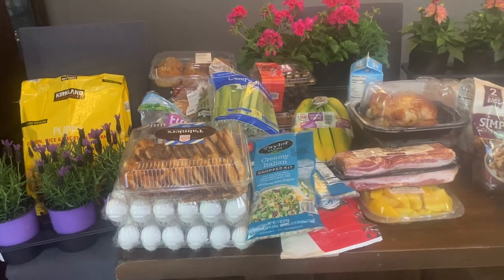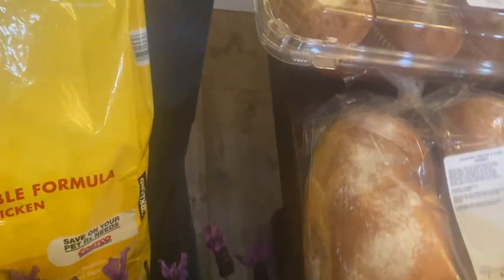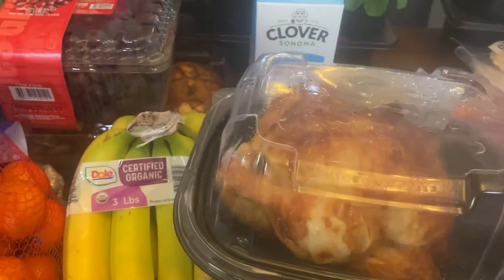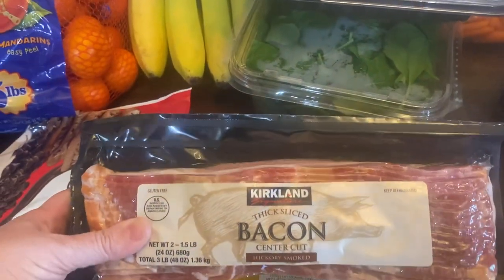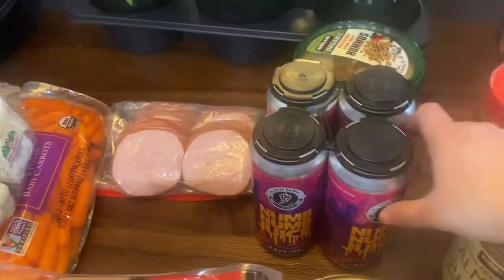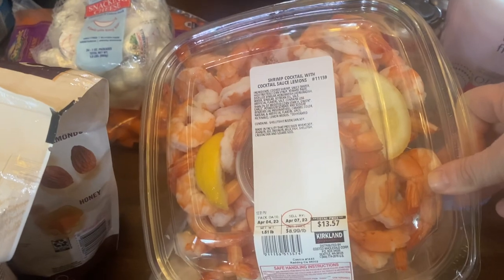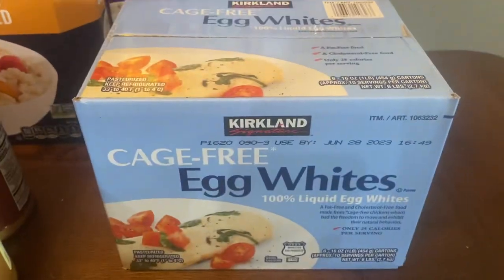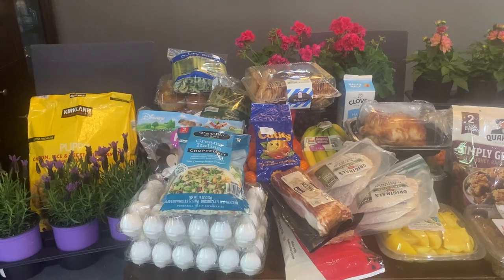April Spring Break Costco Haul 2023!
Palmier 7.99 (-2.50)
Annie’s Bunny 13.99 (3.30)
Bunch o Balloons 27.99
Chocolate chips 9.99
French bread 11.79
Quaker Oats 12.99
OJ 11.99
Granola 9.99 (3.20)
Almond butter 6.39
Cinnamon 4.69
Bacon 11.49
Mozzarella 10.59
Aussie bites 10.99
Cheese tray 12.99
Half and half 4.09
Uncrustables  14.39
English muffin 9.49
Capri sun 13.79
Waterloo sparking water 8.99
Rotisserie chicken 4.78
Tomato’s 6.79
Bananas 2.29
Numb numb beer 10.49
Bon fire beer 9.99
Red grapes 6.99
Apples 5.49
Frozen blueberry 8.59
Creamy Italian salad 6.99
Shrimp cocktail 13.57
Spinach 4.49
Carrots 5.49
Canadian bacon 11.49
Tortillas 6.99
Egg white 11.59
Turkey 17.69
Peanut butter 11.79
Pesto 9.99
Feta 7.99
Celery 5.49
Pressed juiced 8.79
Sliced cheddar 11.89
Asparagus 6.99
Country French 5.99
Cucumber 5.99
Hummus 5.99
Mango 11.99
Brie 9.99
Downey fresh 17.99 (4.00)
That summer place 10.99
Morning summer 13.49
Milk 6.19
Eggs 5.99
Mandarins 5.99
Dog food 16.99
3 pack plant 13.99. X 3 different packs
Muffins 9.99
Strawberry plant 18.99